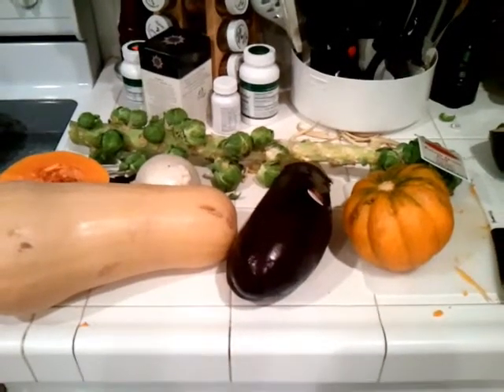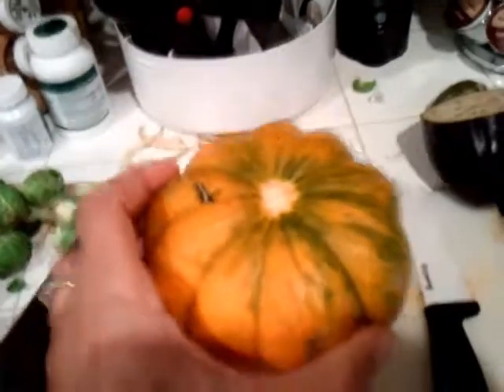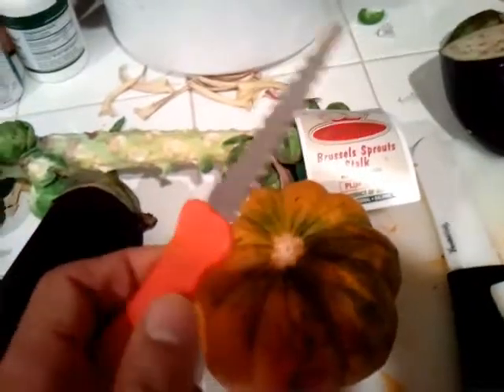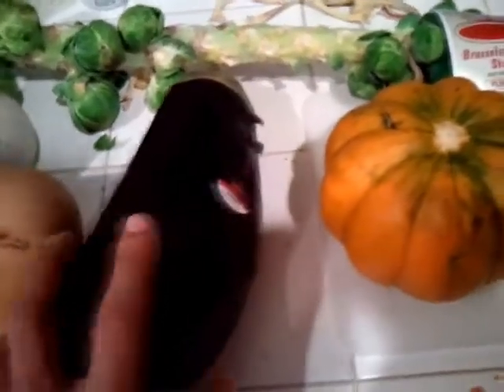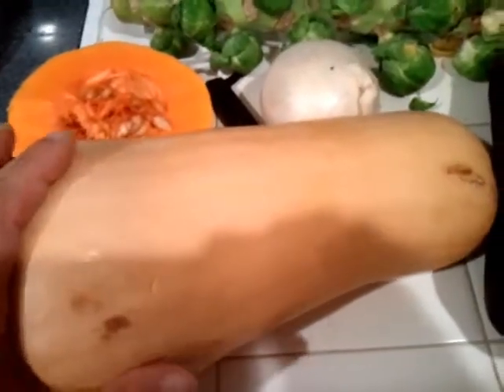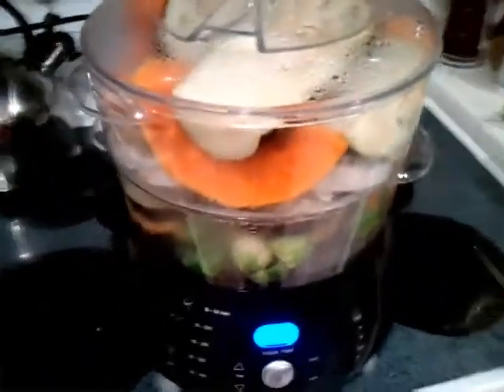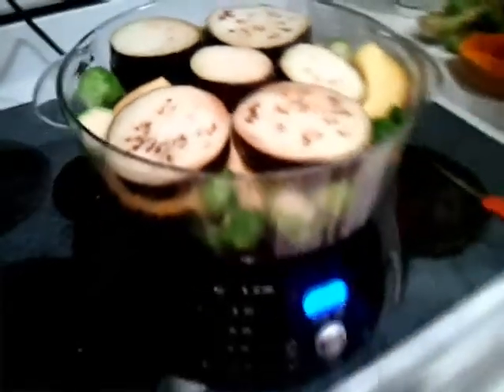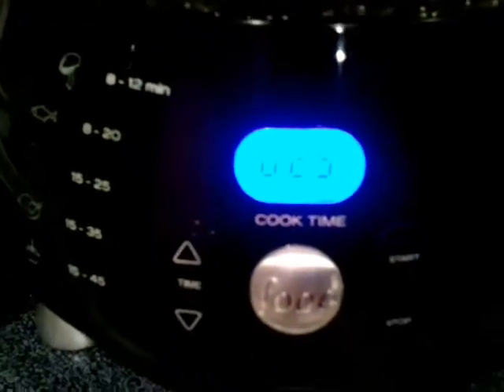Veggie Time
This is a meal using my steamer to cook, Acorn Squash, Butternut Squash, Eggplant, Onions and Brussels Sprouts. In the background my song Dreaming of Venice is playing.